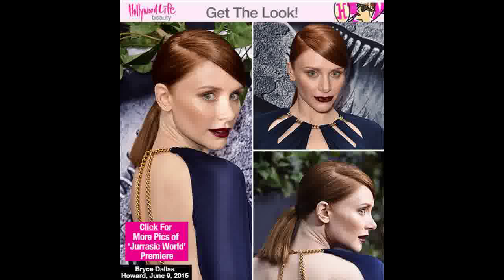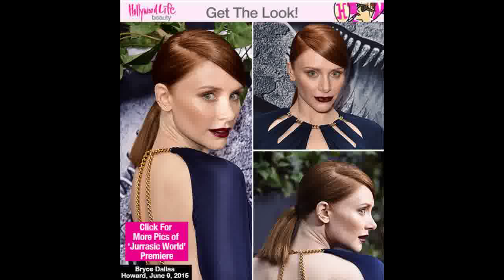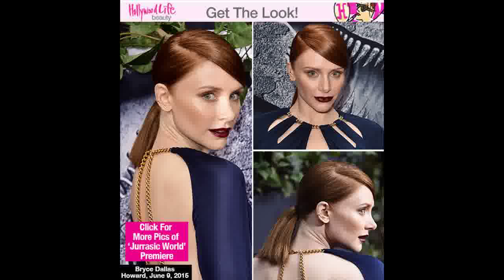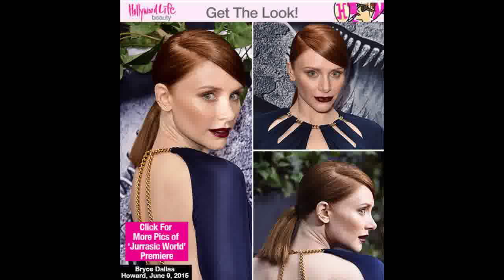Bryce Dallas Howard’s Sleek & Sexy Ponytail — Gorgeous 360 Degree View